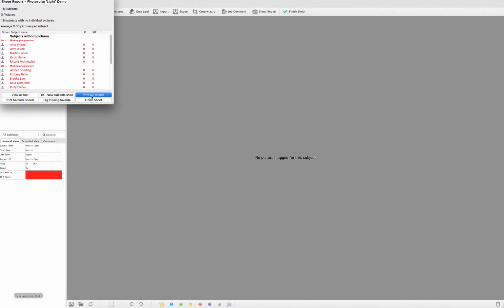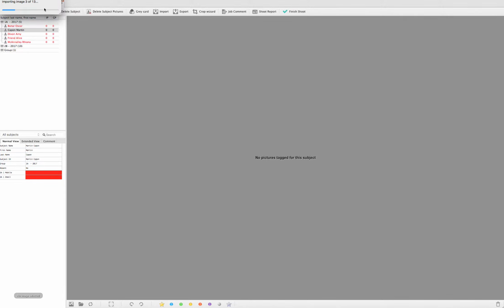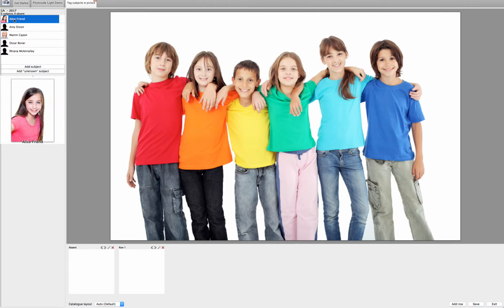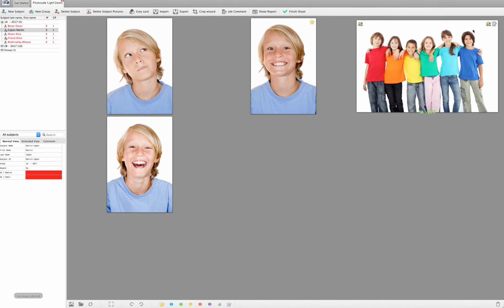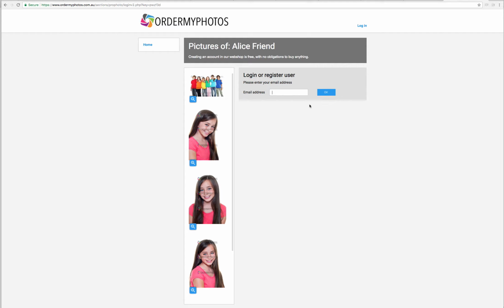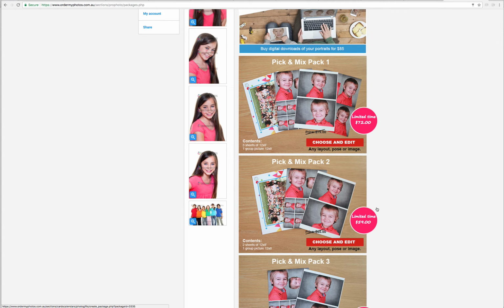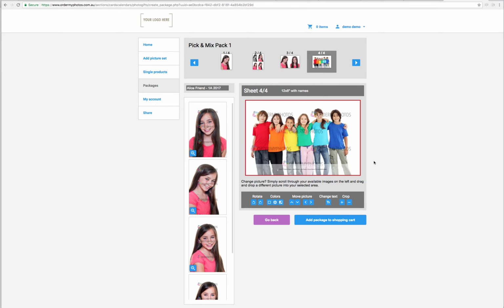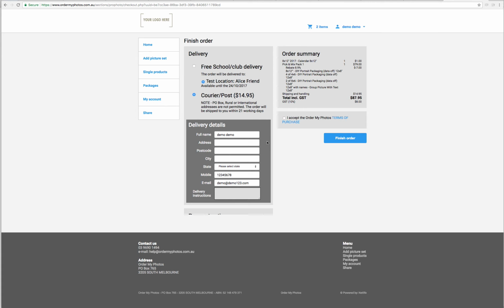Photosuite Light - High Volume Photography Workflow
Photosuite Light is a High Volume Photography Workflow intended for  independent photographers.